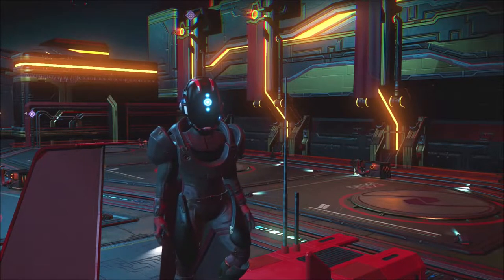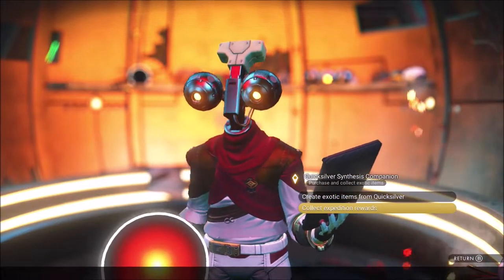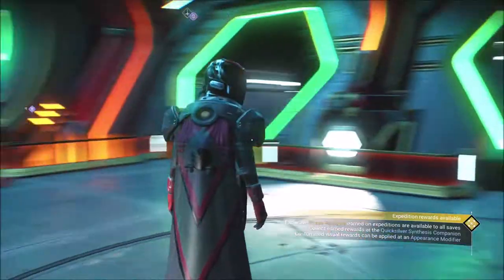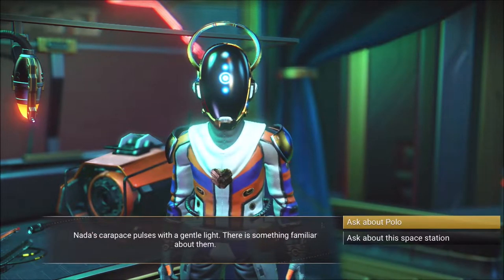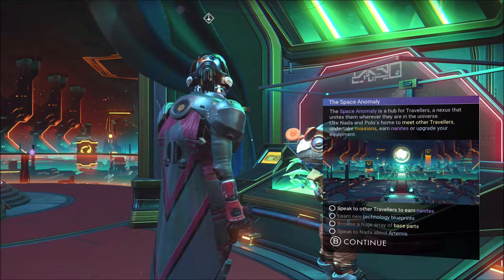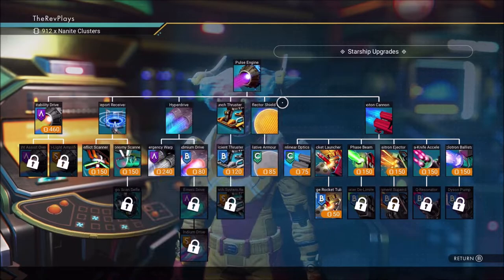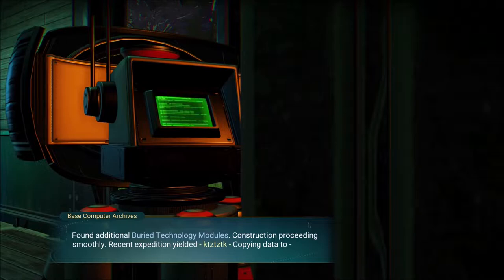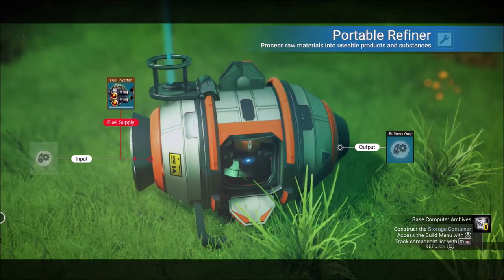No Man's Sky: Beginner's Guide | PT4 | The Anomaly - Storage Container | 2022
In part 4 of No Man's Sky: Beginner's Guide, Rev shows what to do in the Anomaly and how to build your first storage container.  In No Man's Sky, every star is the light of a distant sun to explore.  Play with all major updates since launch: Foundation, Pathfinder, Atlas Rises, NEXT, The Abyss, Visions, the 2.0 BEYOND update, Synthesis, Living Ship, Exo Mech, Desolation and the 3.0 update, ORIGINS, Next Generation, Companions, Sentinel, Outlaw, and Endurance.